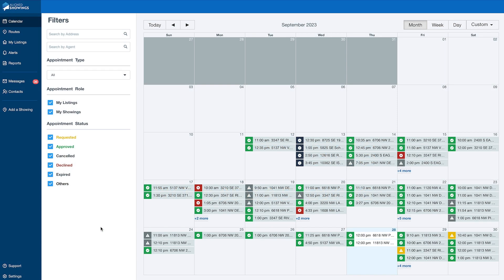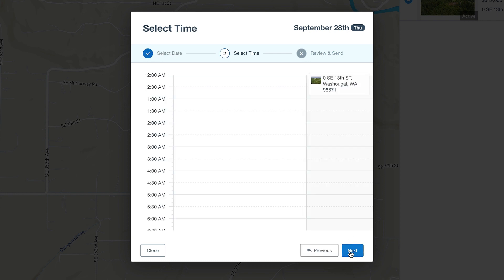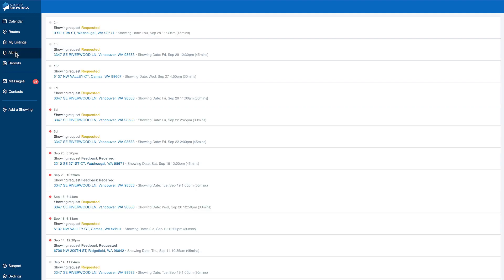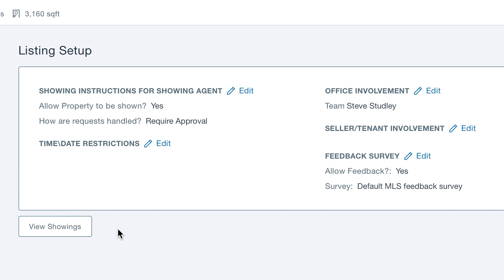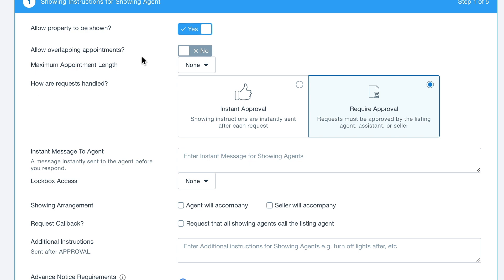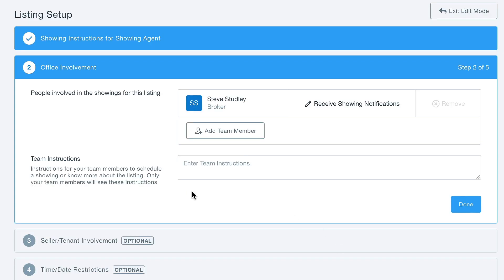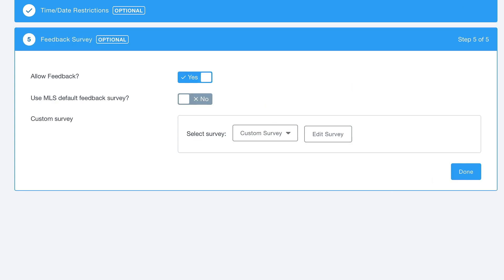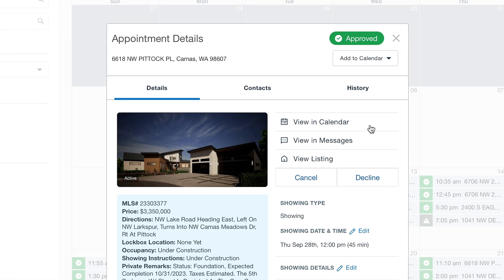Aligned Showings: How to Add a Showing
Learn how to add and manage showings in Aligned Showings.